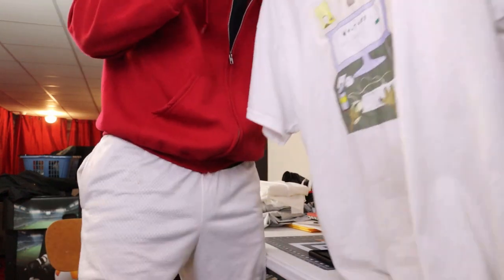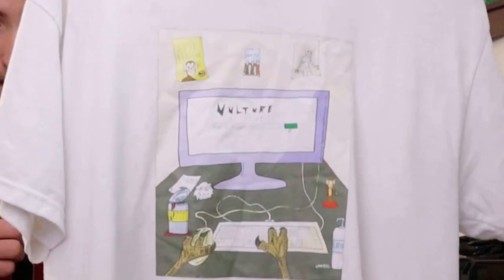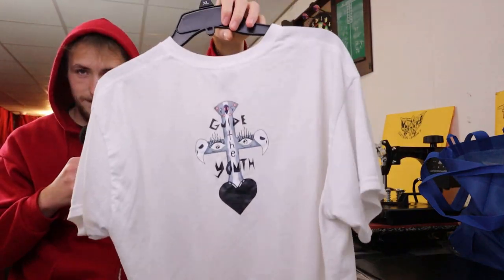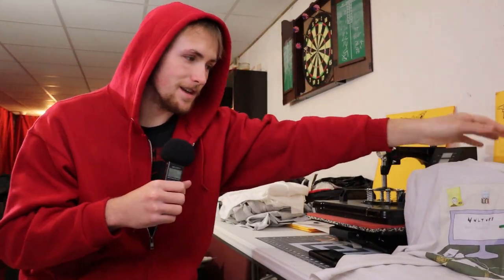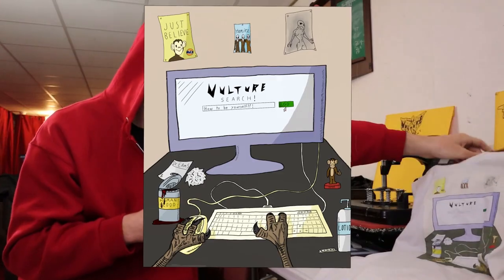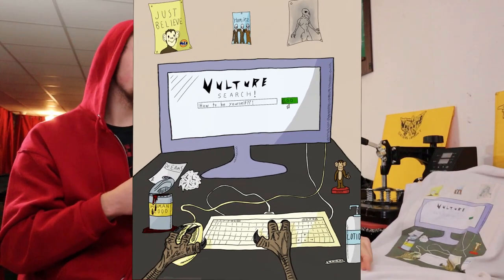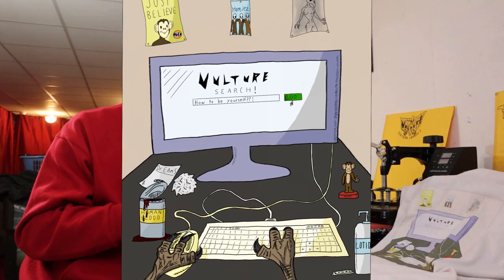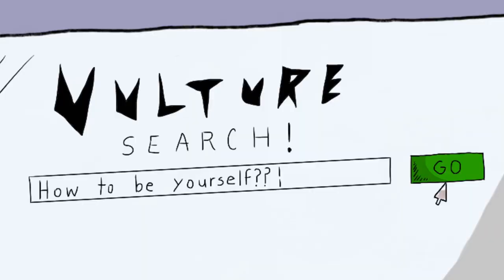how i use SYMBOLISM in my ART.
FOLLOW GOD.